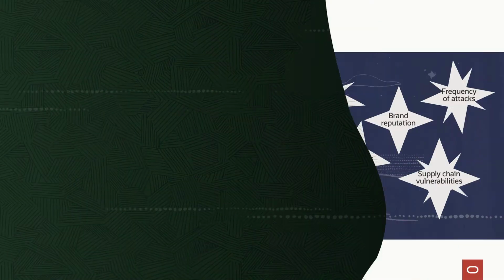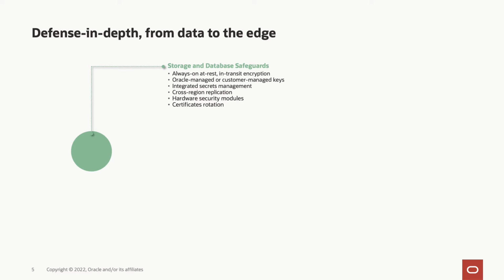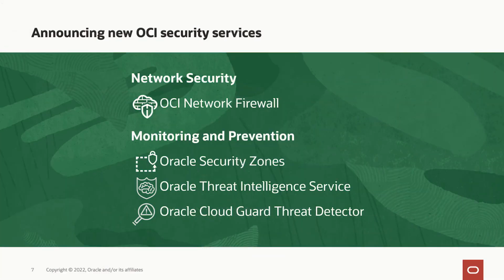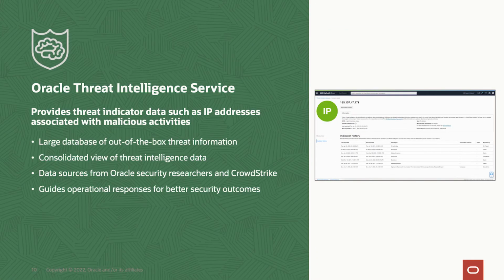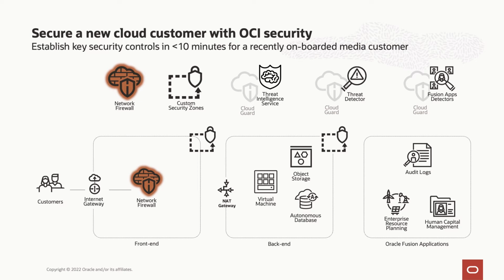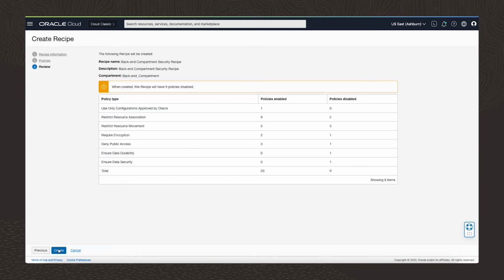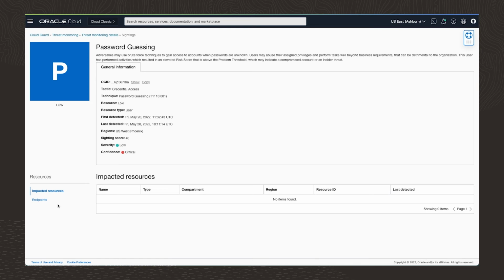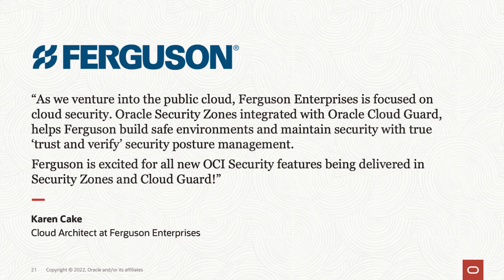Fortify your Cloud Infrastructure and Applications with OCI Security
Join Mahesh Thiagarajan, Senior Vice President, Oracle Security & Applications Platform, and Jeff Wierer, Vice President, OCI Security Product Management, as they share Oracle’s newest security innovations for Oracle Cloud Infrastructure (OCI).  See how leading customers have embraced the newest security services and see a demonstration of services in action.
Meta: OCI Security, Oracle Cloud Infrastructure Security, Cloud Security, Threat detector, Cloud Guard, Threat Intelligence, Security Zones, Fusion Applications Detector, Cloud Guard SaaS security, SaaS security, Network Firewall, Palo Alto Cloud Native Firewall